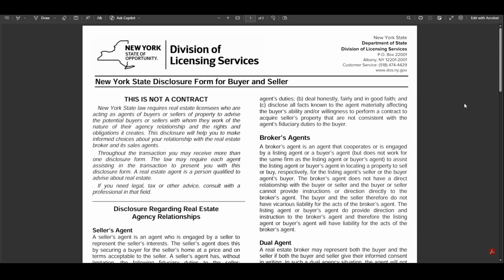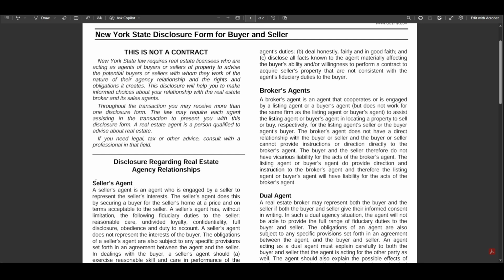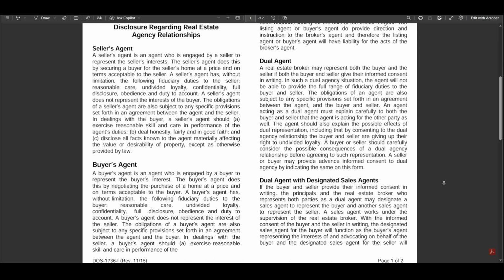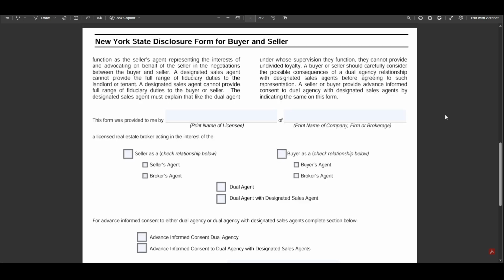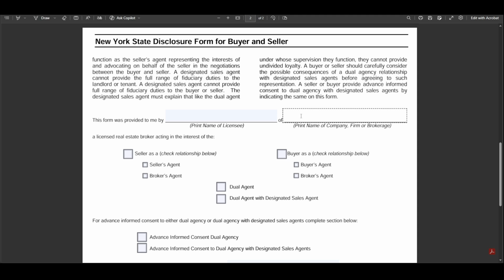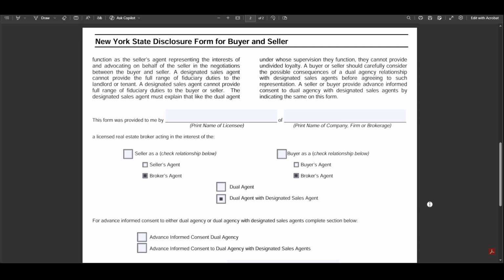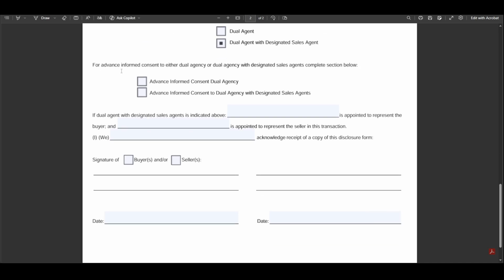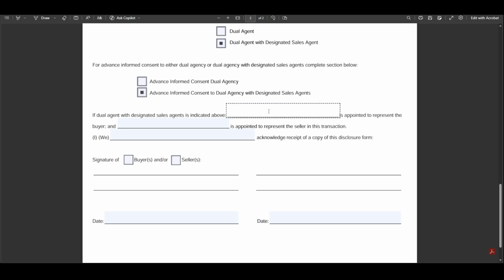New York Agency Disclosure Form For Buyer and Seller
In this tutorial, we review the New York State Disclosure Form for Buyer and Seller (DOS-1736-f).

New York law requires real estate licensees to disclose the nature of their agency relationship and the fiduciary duties owed to buyers and sellers. This form is not a contract — it is a mandatory disclosure designed to help consumers understand representation.

Inside this video, we cover:

🎯 Seller’s Agent representation and fiduciary duties

🎯 Buyer’s Agent representation and fiduciary duties

🎯 Broker’s Agent relationships

🎯 Dual Agency and informed written consent

🎯 Dual Agency with Designated Sales Agents

🎯 Advance consent options

🎯 Signature and acknowledgment requirements

This disclosure explains critical fiduciary duties including reasonable care, undivided loyalty, confidentiality, full disclosure, obedience, and duty to account.

Proper completion and explanation of this form is essential for compliance under New York law.

This walkthrough is intended for brokers, salespersons, and real estate professionals who want to clearly understand and properly present agency relationships in New York transactions.